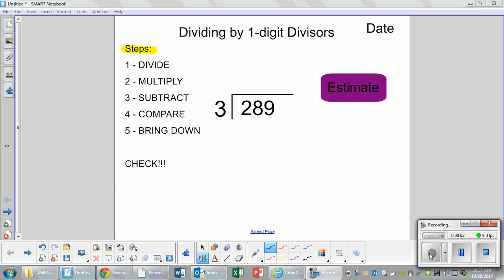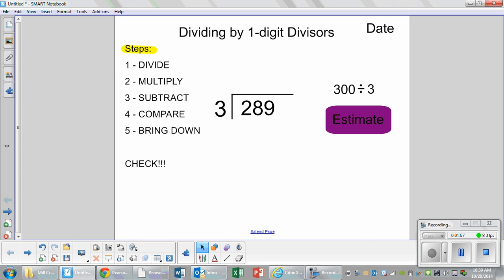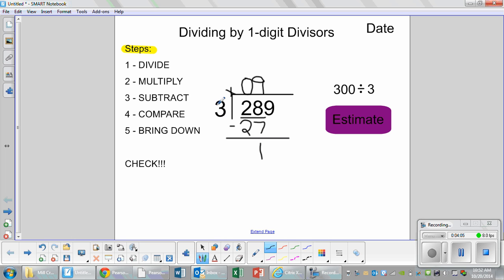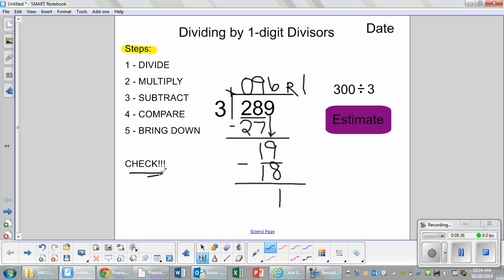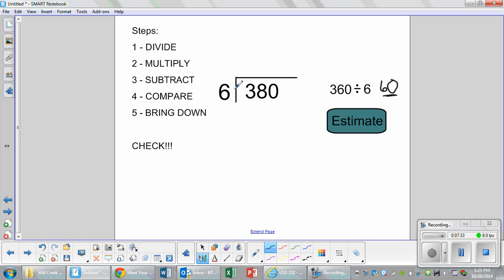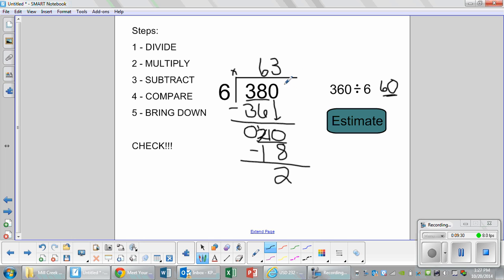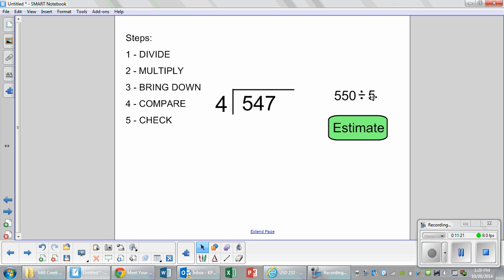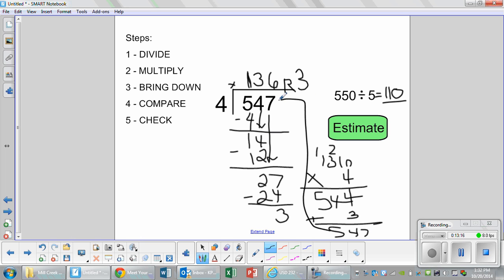Long Divison 4 5